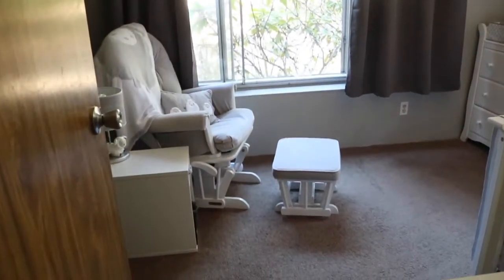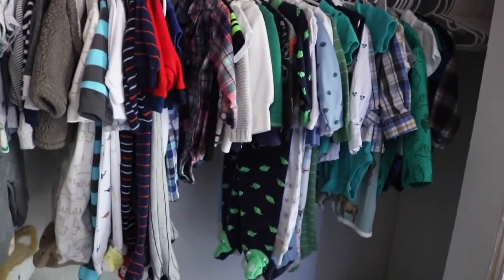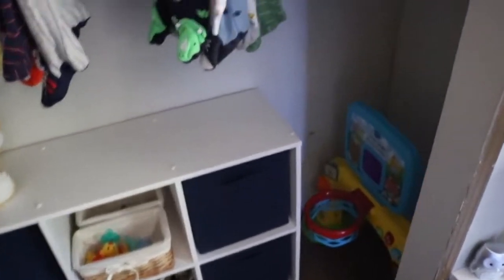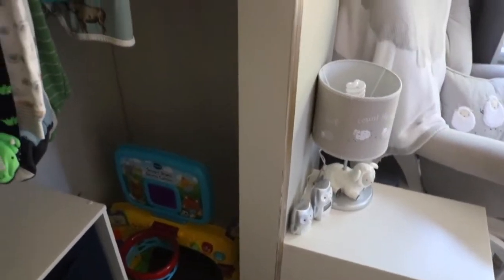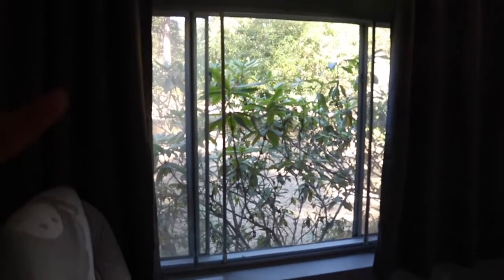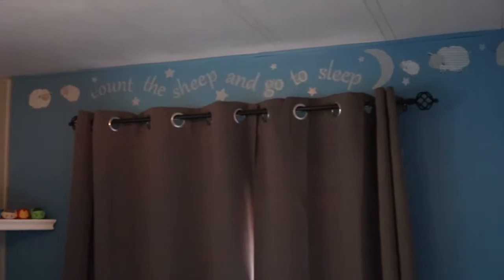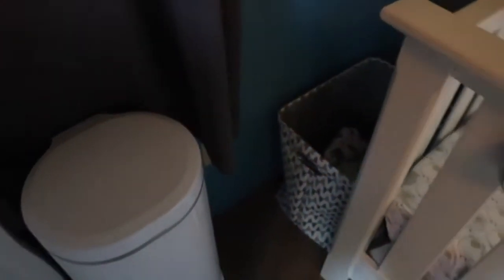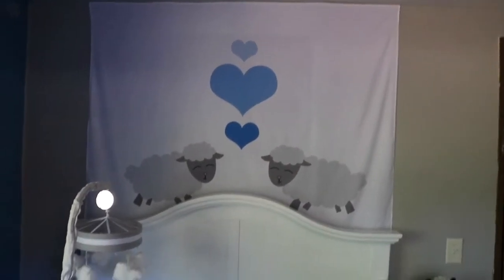Nursery Tour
Open for more info 👇

Hey guys! eek I am so  so excited to finally be uploading this video and show you guys baby boys nursery. we've worked really hard on it and I love how it turned out!! hope you guys enjoy!
xoxo

Black out curtains:

night stand: